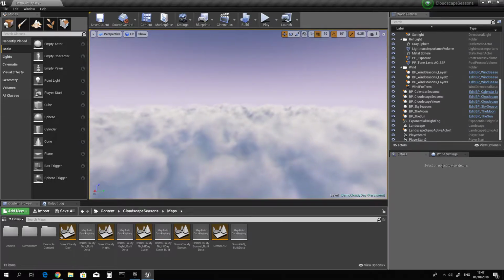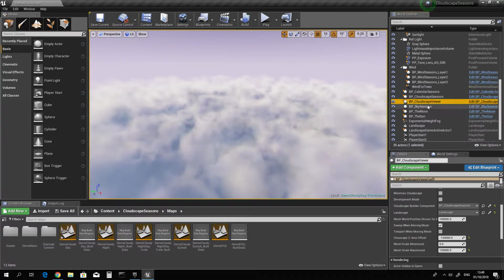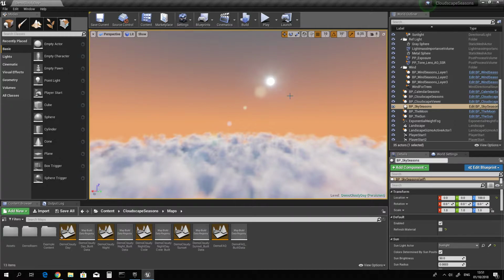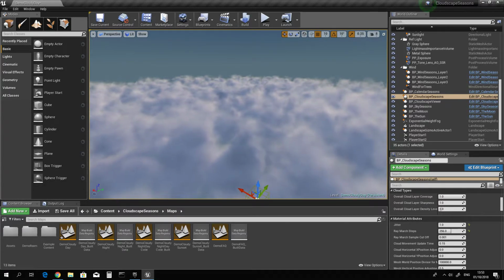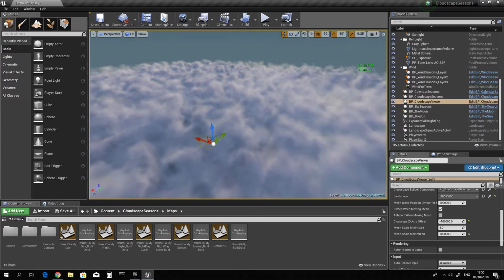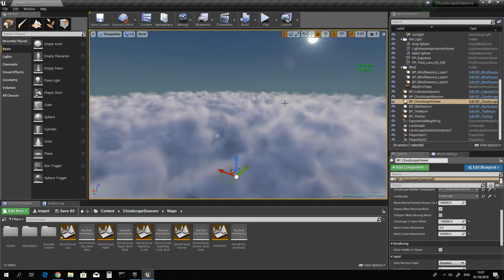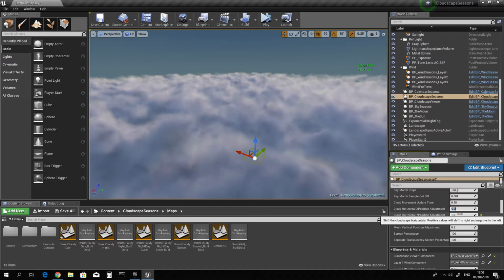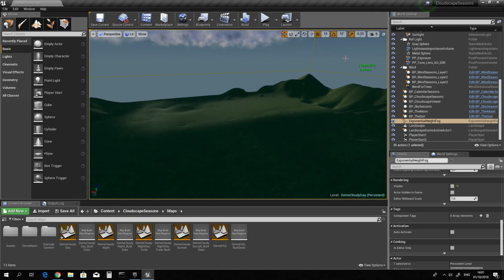UE4 - scalling up Cloudscape Seasons for top of clouds visualizaiton